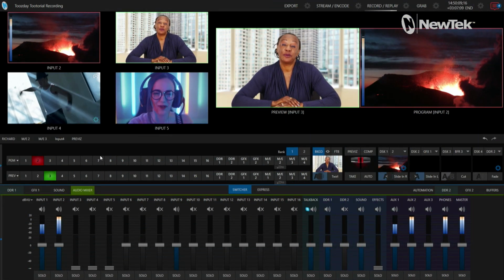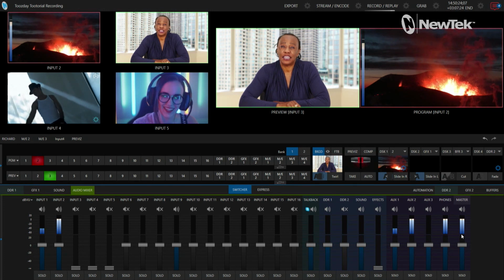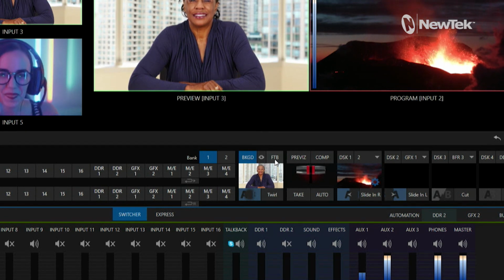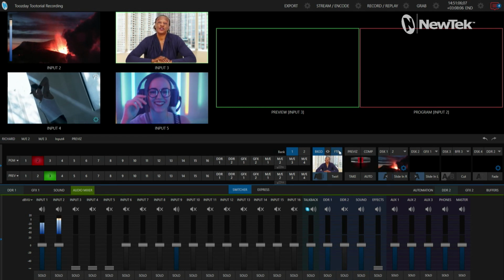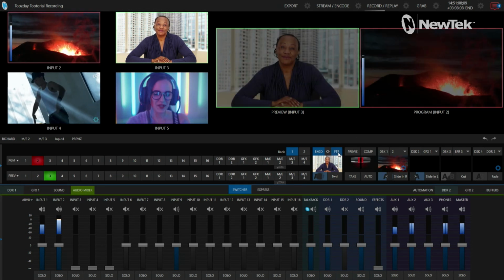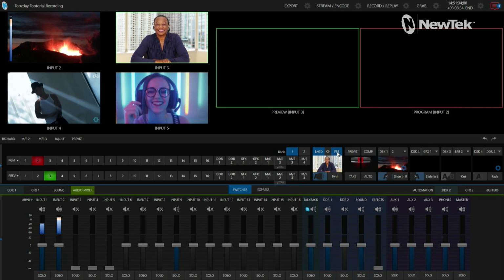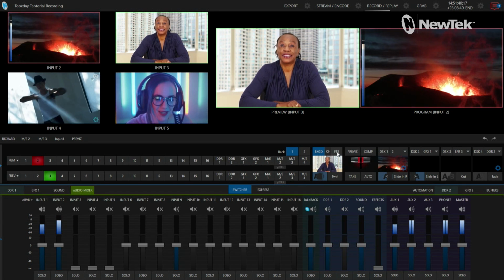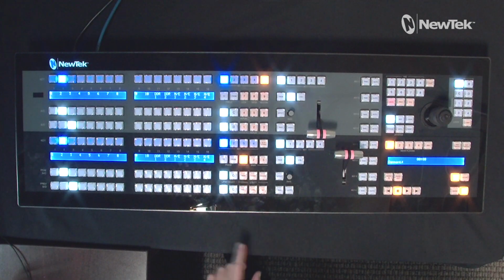NewTek Tuesday Tutorials : How to use Fade To Black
When finishing up a broadcast, TriCaster® has a convenient 'Fade to Black' button which fades the video and audio off screen.  In this video I will show you how to properly use this feature and have your shows fading out like clockwork.